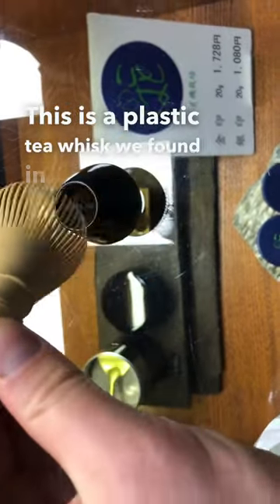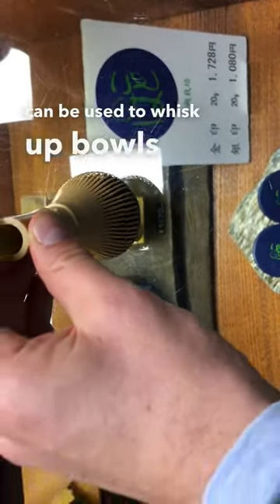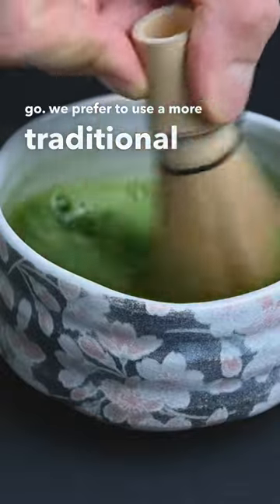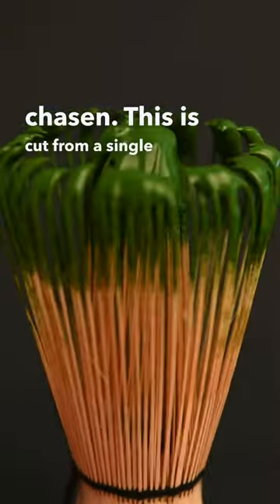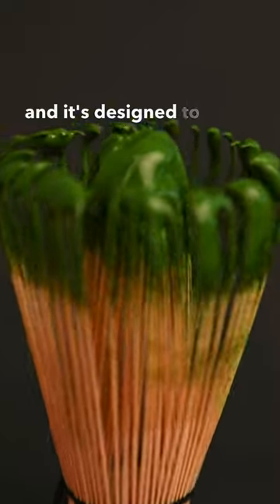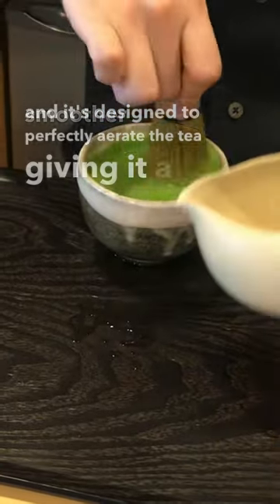would you use a plastic tea whisk? chasen teawhisk matcha #